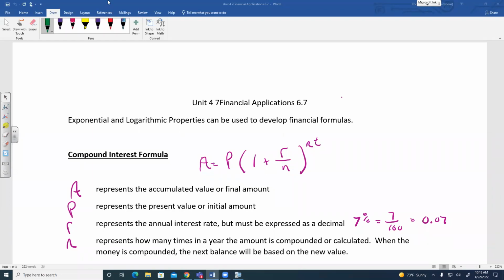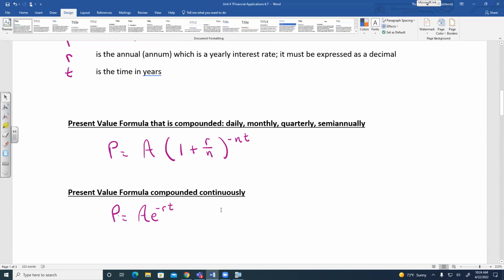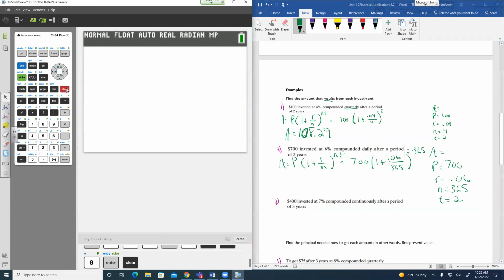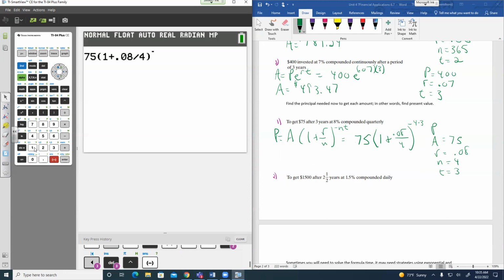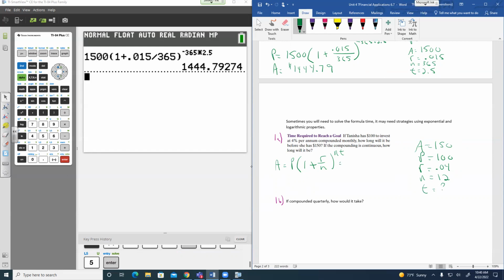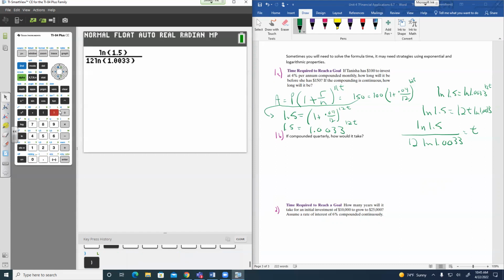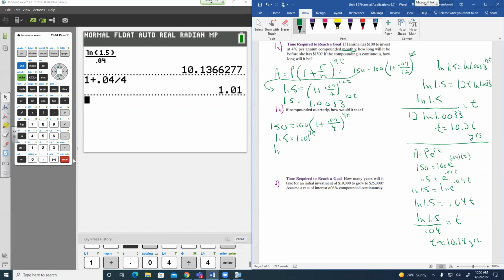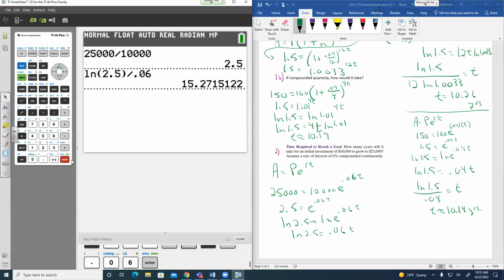Unit 4 6.7Financial Applications